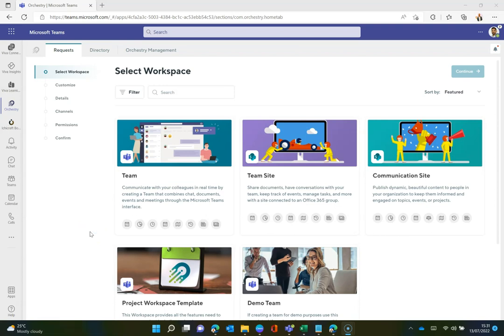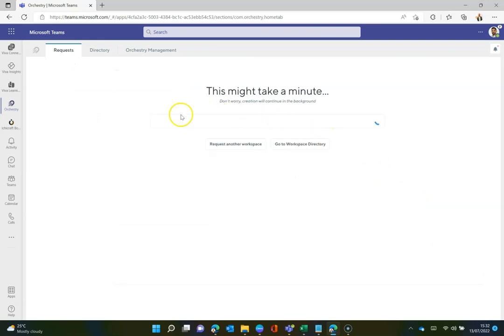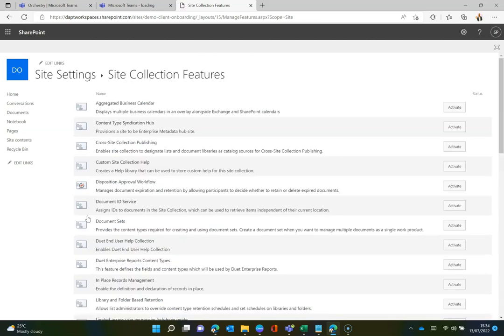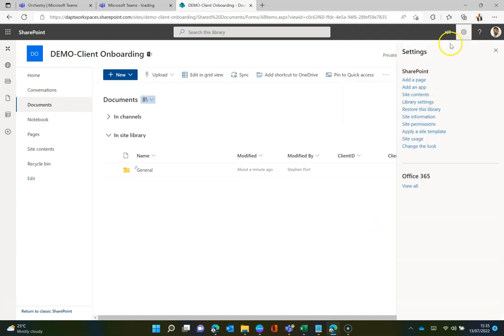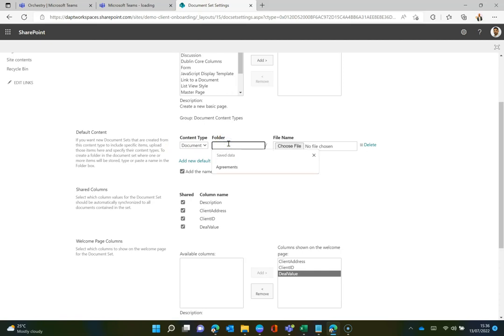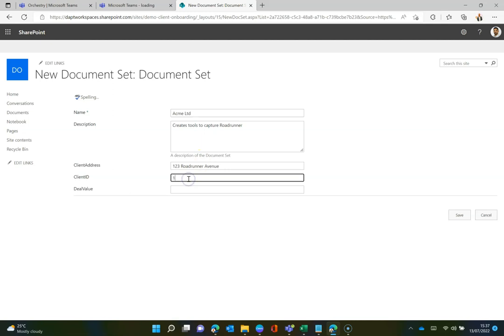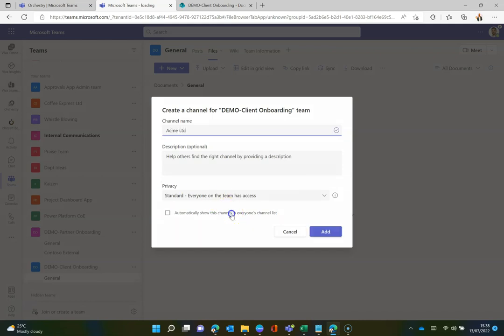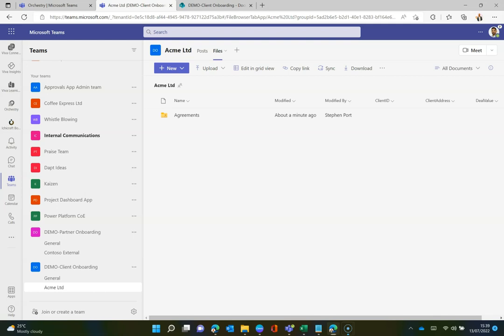How to Connect Team Channels to Document Sets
Have you ever wondered how to automatically tag files in Microsoft Teams channels? If so then check out this productivity hack and save hours of mindless tagging for you and your team!